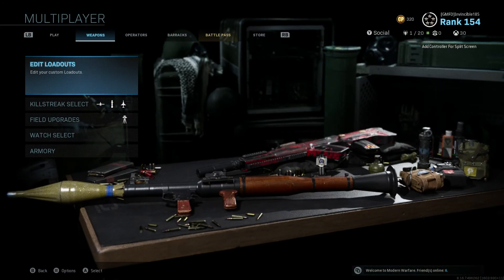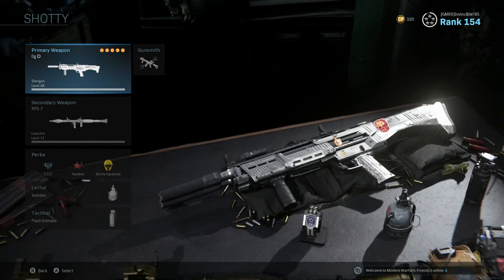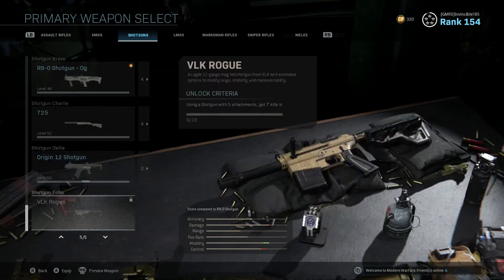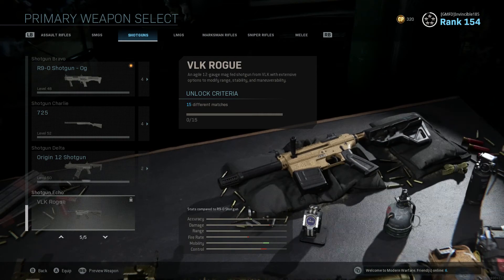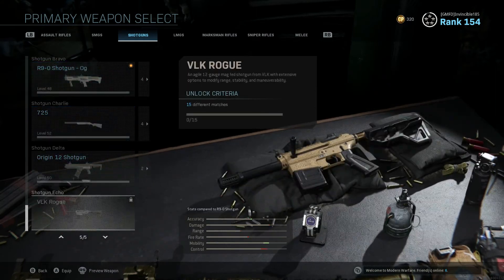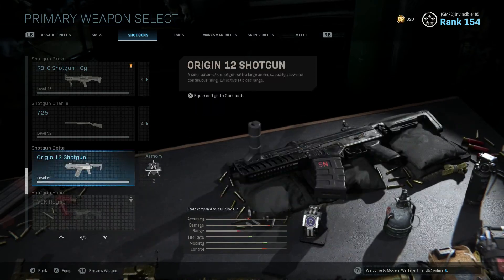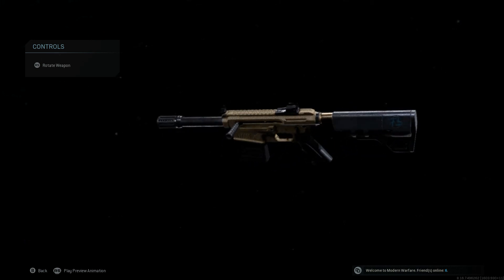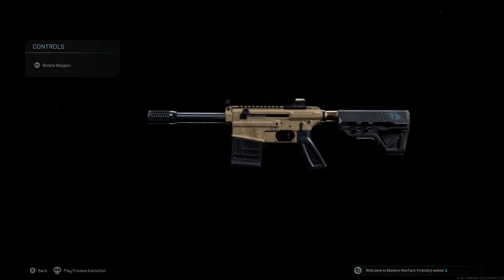What!! a *NEW* Shotgun was added to Modern Warfare!?!?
Whats up everyone! I didnt know that they added a new shotgun to mw!!! Though now that i know ,lets take a nice look at it and talk about it a bit. Enjoy guys :)